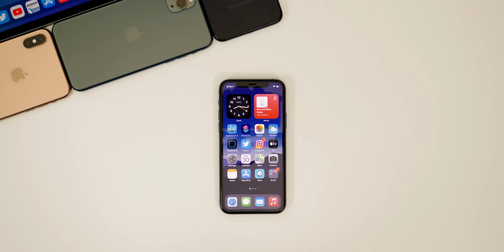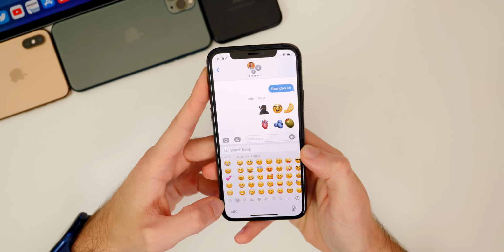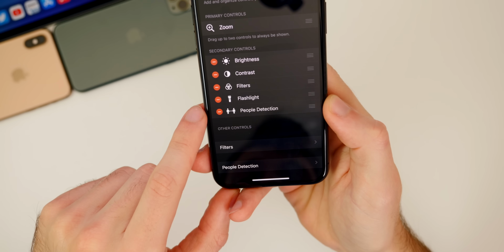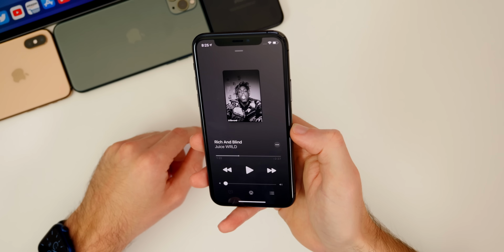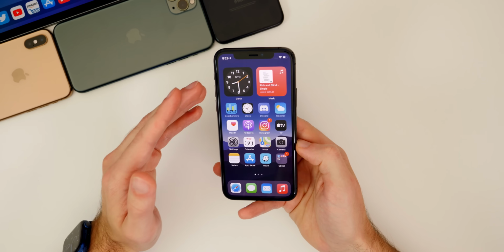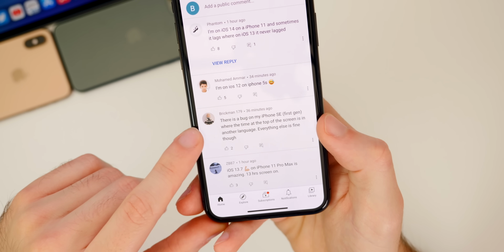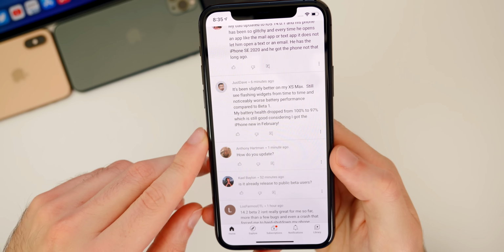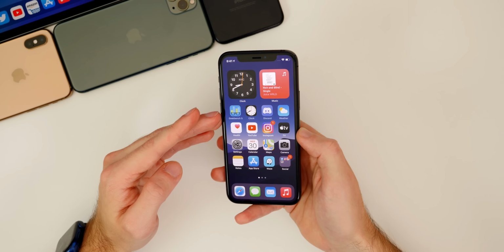iOS 14.2 - Not the greatest..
iOS 14.2 - Solid, but not for all.. | iOS 14.2 Beta 2 Follow-Up Review

iOS 14.2 Beta 2 has been out for a few days and in this video, we cover some additional new features & changes found in the software, along with how it has been running in terms of performance, battery life, bugs & more.

Timestamps:
0:00 Intro
0:35 Additional Changes
5:29 Bugs
7:40 Performance
9:24 Battery Life
10:01 Community Poll
14:07 iOS 14.1/14.2 Beta 3 Release Date
15:35 Conclusion

What do you think about iOS 14.2 Beta 2? Better than Beta 1 for you?

▬ STAY UP-TO-DATE! ▬